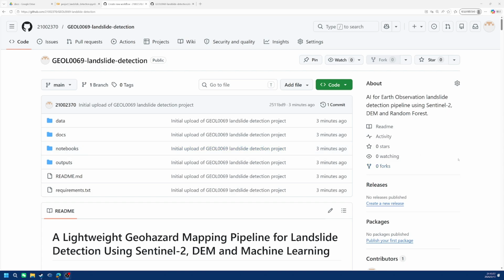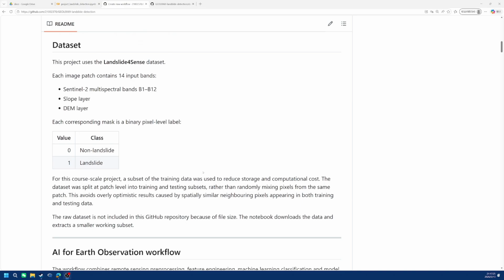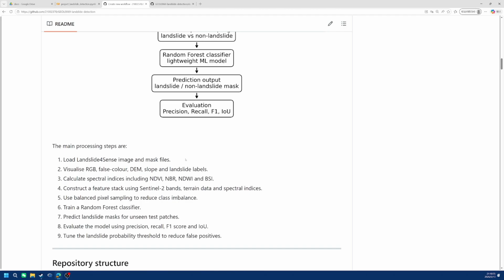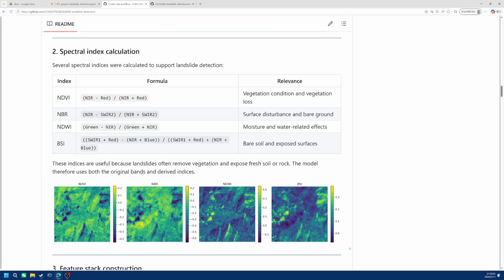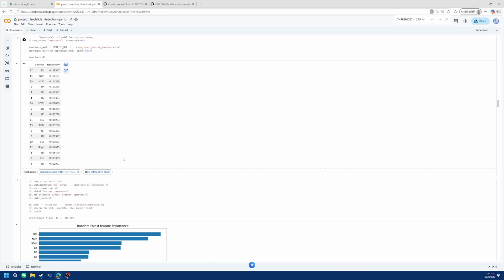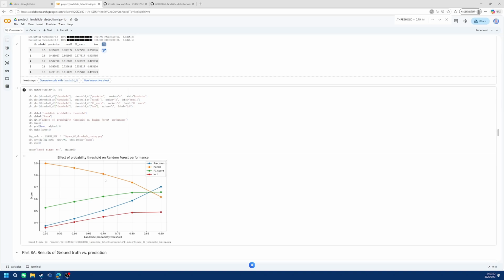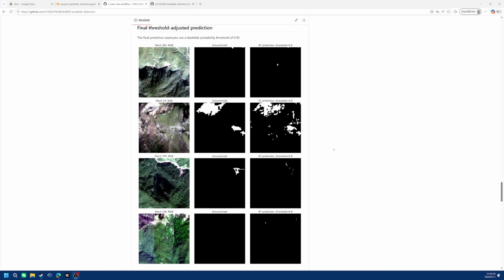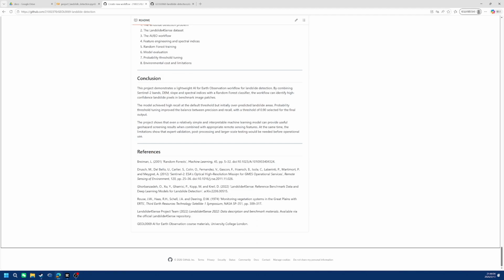GEOL0069 AI4EO Final Project: Landslide Detection Using Sentinel-2, DEM and Random Forest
This video explains my GEOL0069 AI for Earth Observation final project. The project builds a lightweight landslide detection workflow using the Landslide4Sense dataset, Sentinel-2 multispectral bands, DEM, slope, spectral indices and a Random Forest classifier. The video covers the problem background, dataset, AI/EO workflow, code implementation, model evaluation, probability threshold tuning, final prediction results and environmental cost assessment.